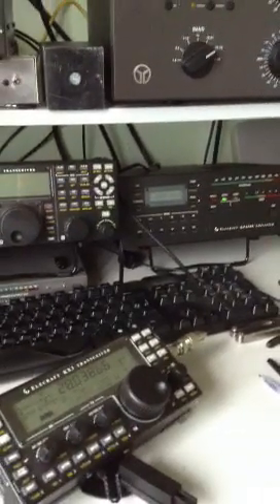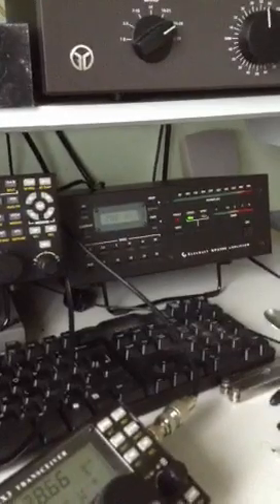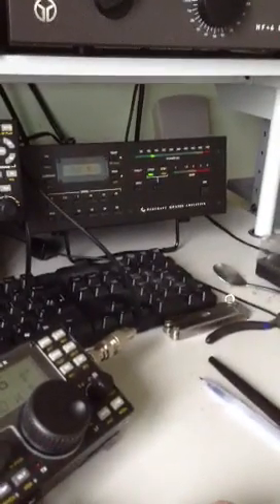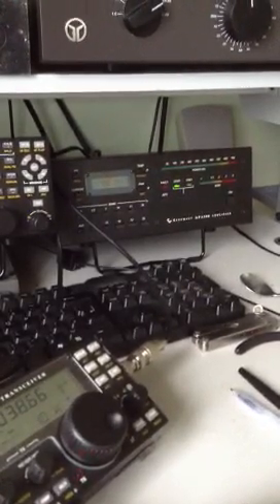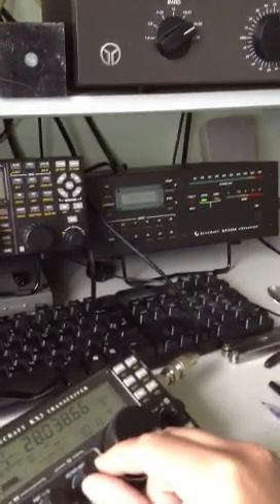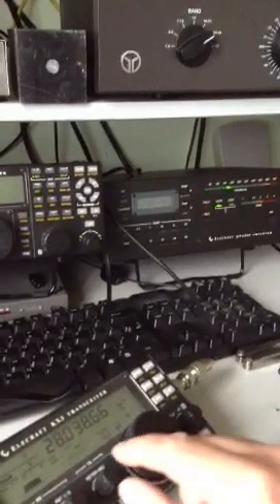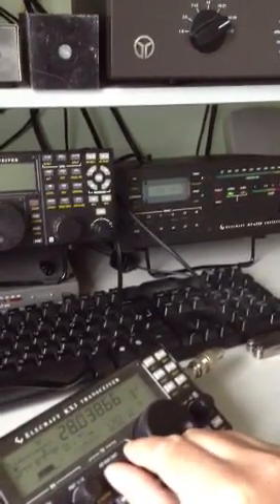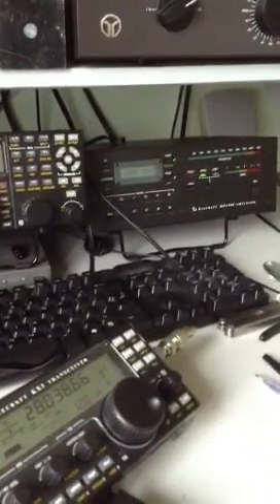Elecraft KX3 with KPA500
Ok I know it's an odd mix but details here of min input drive and max output power